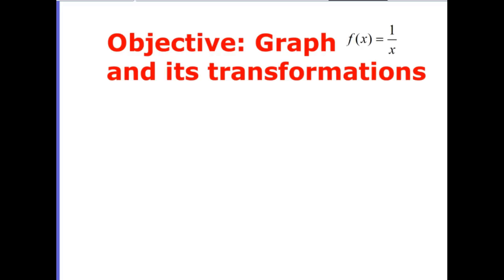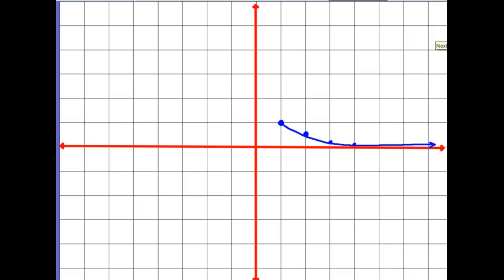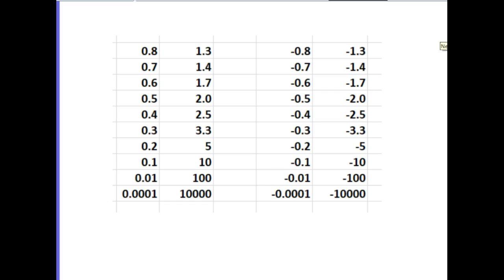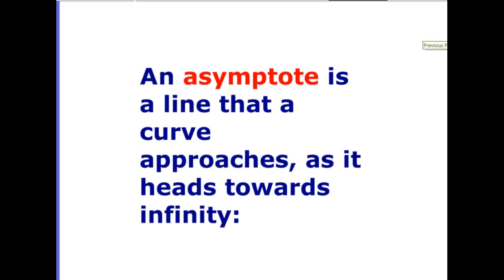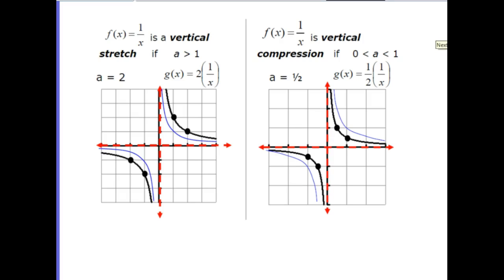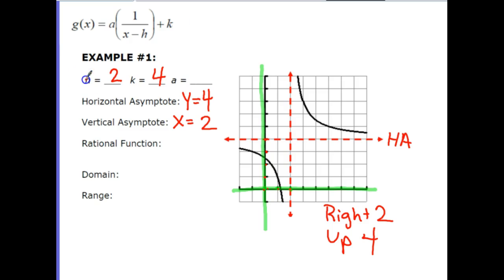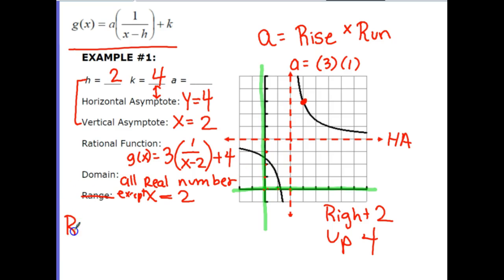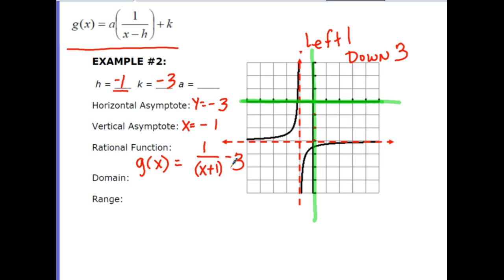ISN 11-1 part 1